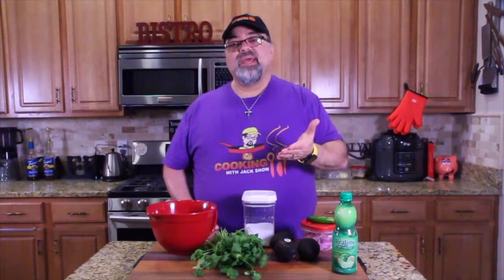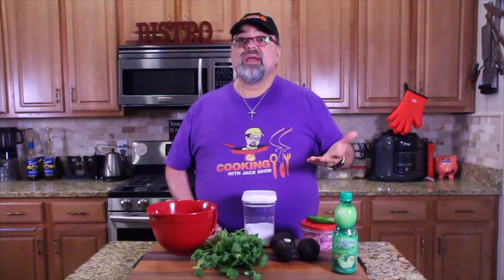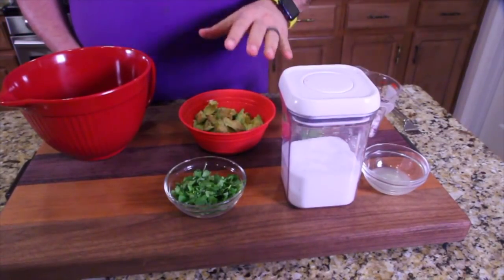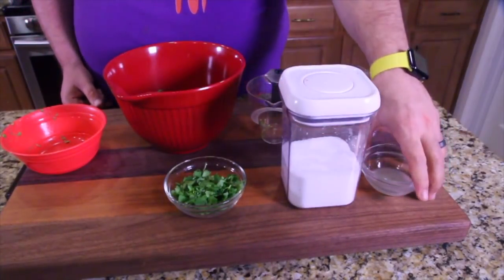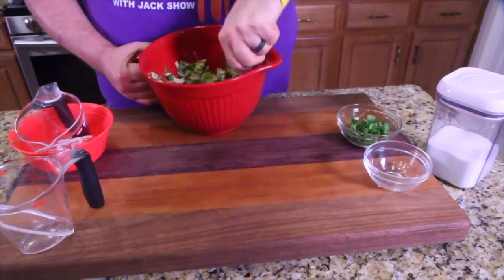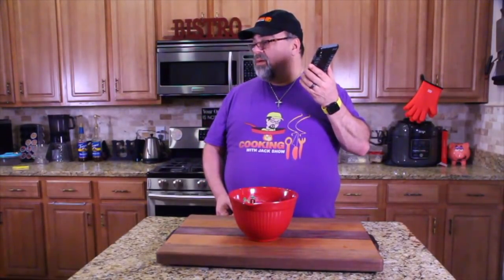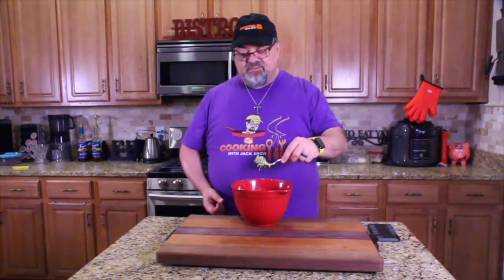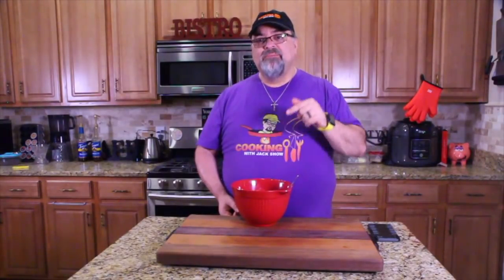Chipotle's Guacamole - Ripoff Recipe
My FREE course on "Social Media Marketing"

THREE THINGS YOU CAN DO AFTER WATCHING MY VIDEO
1.
2.

her is recipe
Two ripe avocados
2 teaspoons of lime juice
2 tablespoons cilantro (chopped)
1/4 cup red onion (diced)
Half jalapeno including seeds (diced)
1/4  teaspoon kosher salt

Equipment I use:
2 Intellytech 50-CTD lights